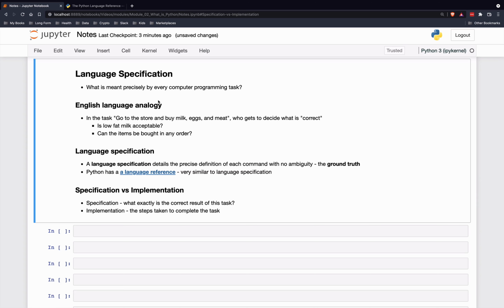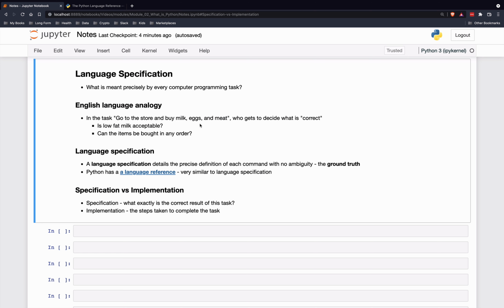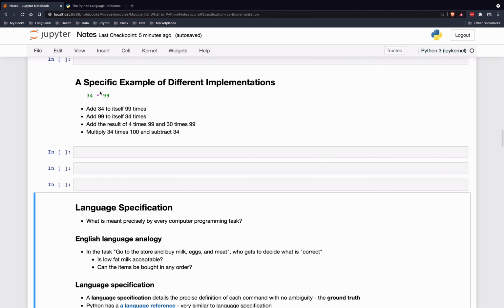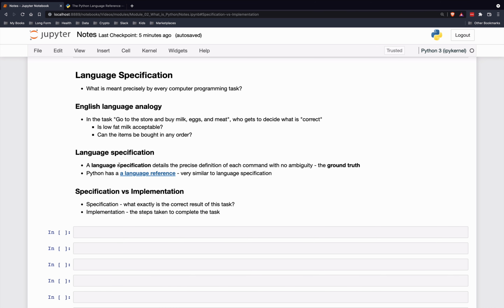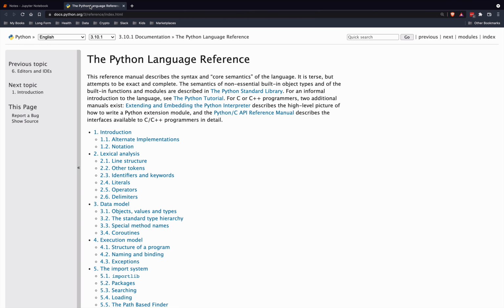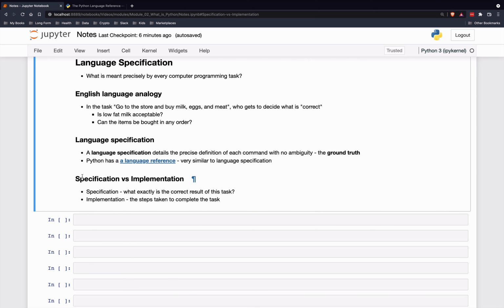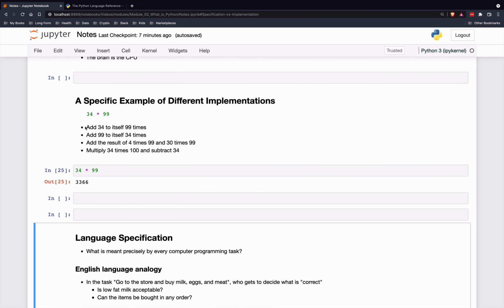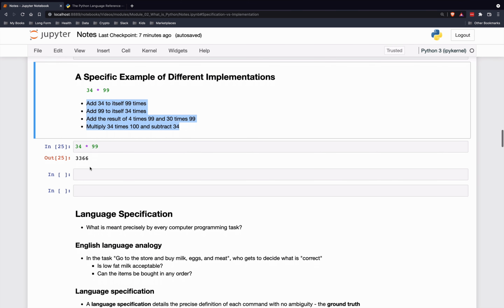05 Language Specification